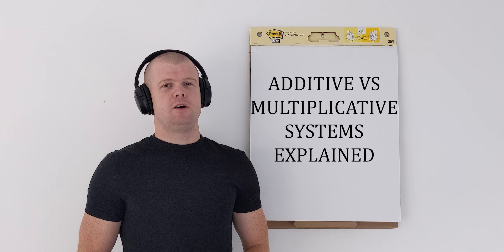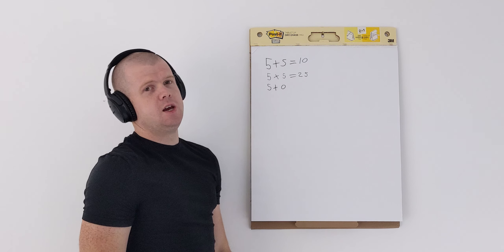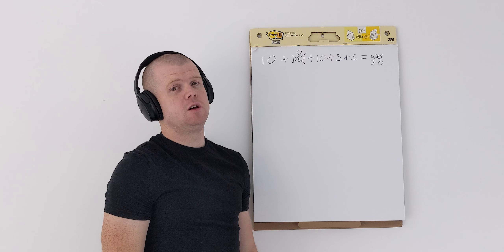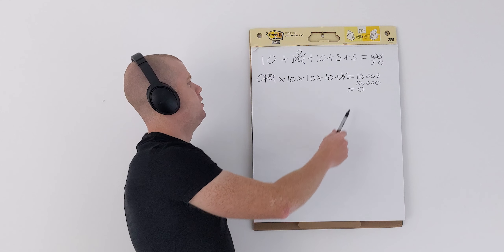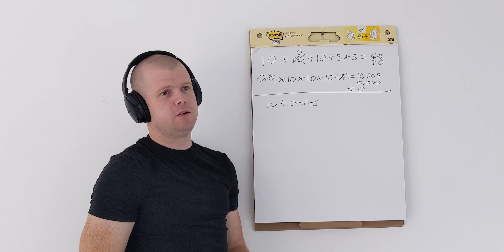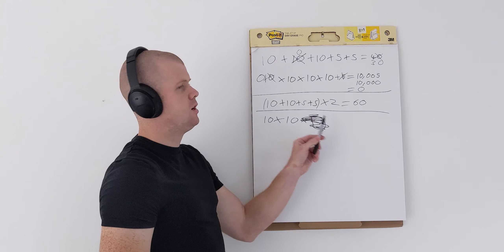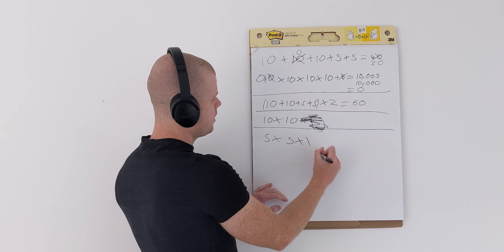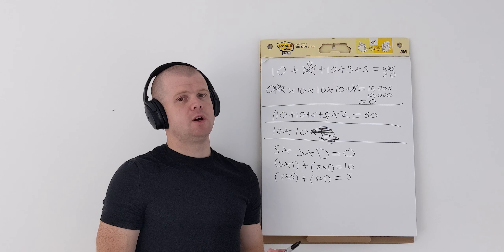Multiplicative systems explained. Avoid multiplying by zero!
In this video we cover the differences between multiplicative and additive systems, plus three strategies you can use to optimize results and reduce risk of these systems